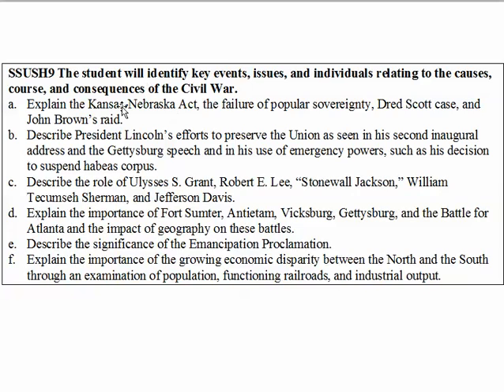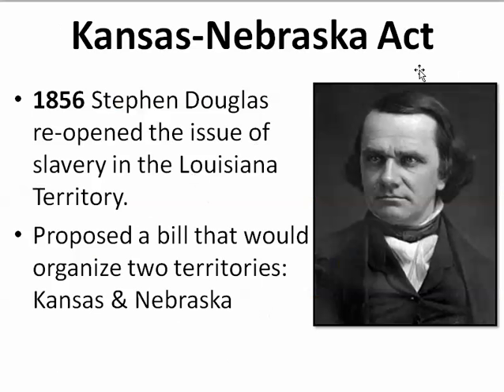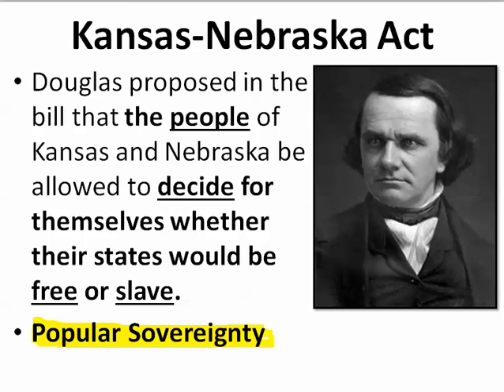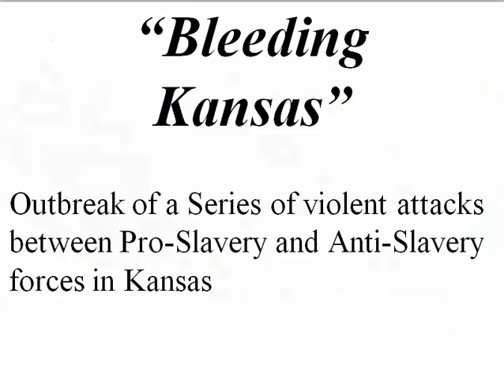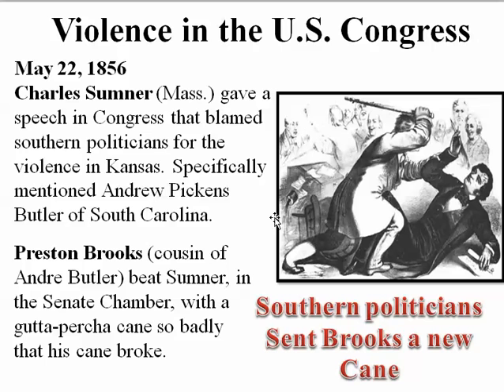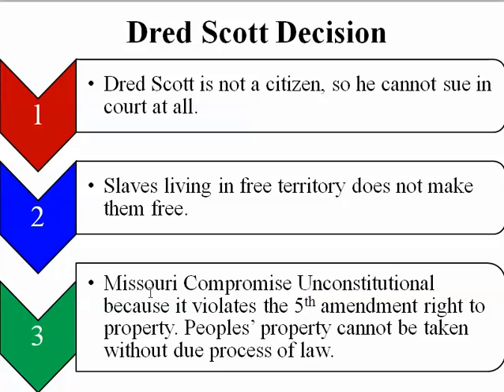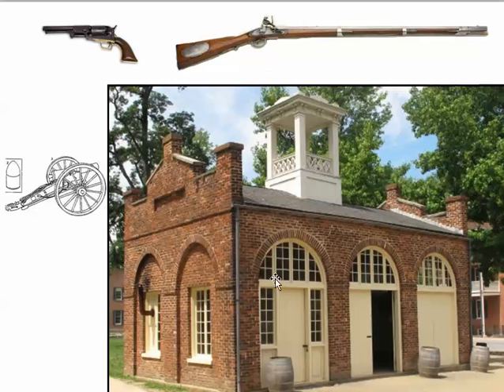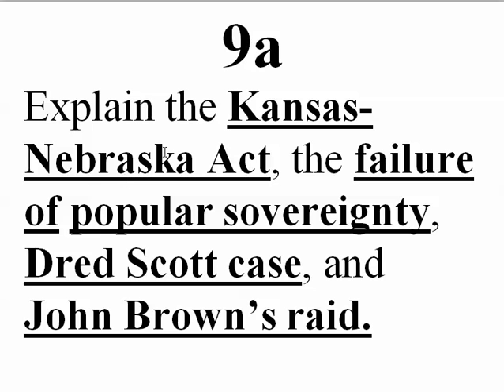GPS SSUSH 9a Kansas Nebraska Act Dred Scott John Brown [Video 49]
Tutorial on Unit 4 Standard 9 Substandard a Kansas Nebraska Act, Dred Scott decision, and John Brown's raid in preparation for the Georgia End of Course Test (EOCT) in U.S. history.